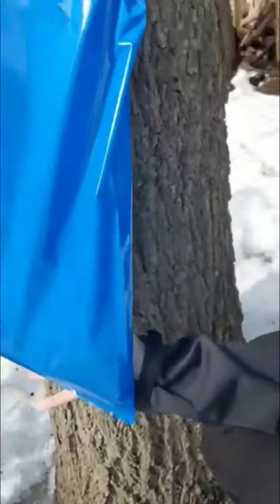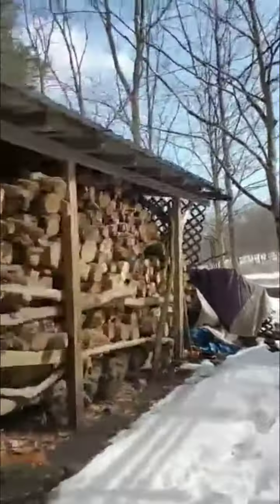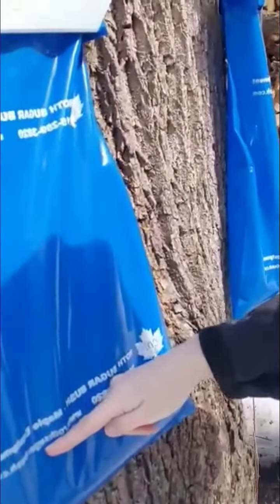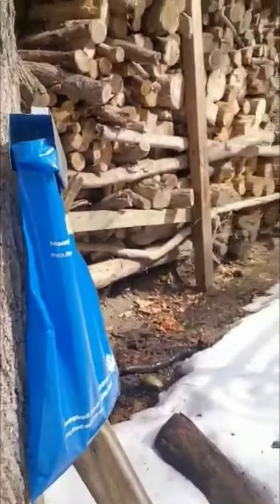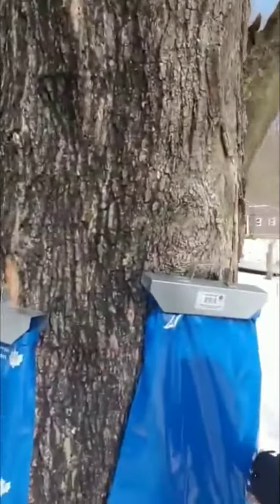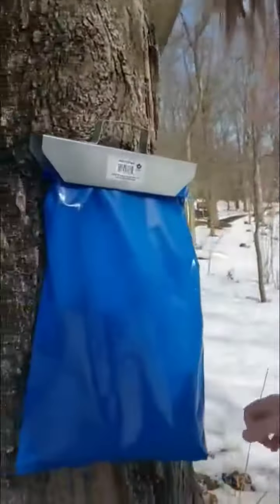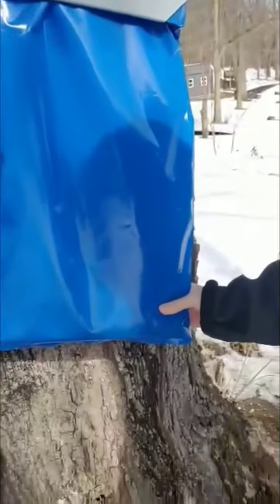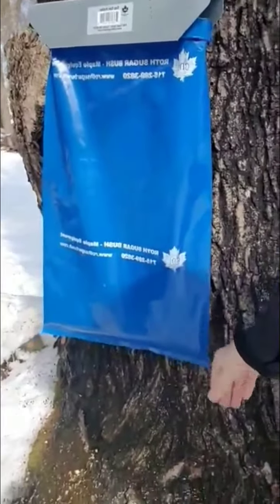She is checking my bags out || Walnut & Maple Sap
How much sap have we got so far ?